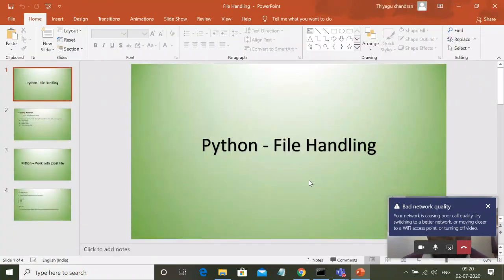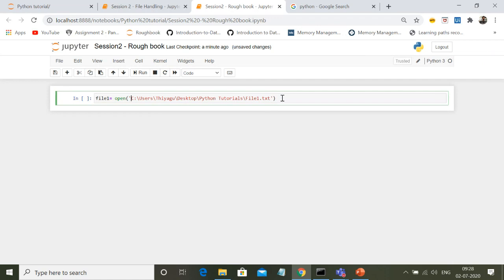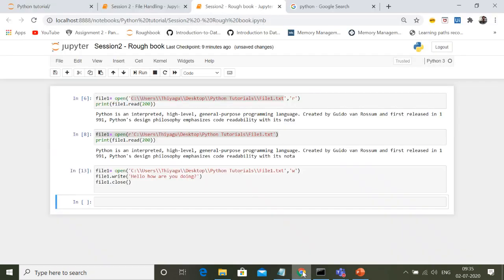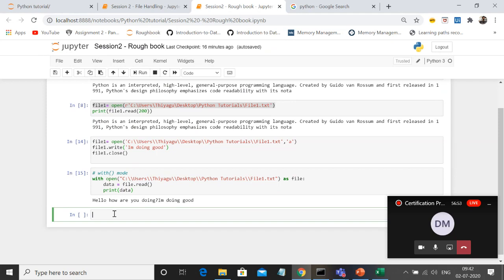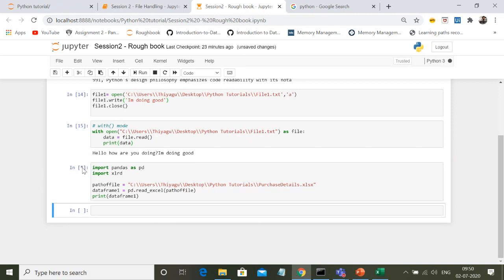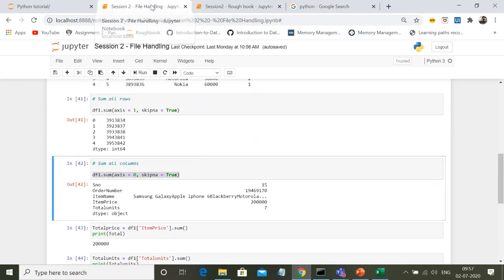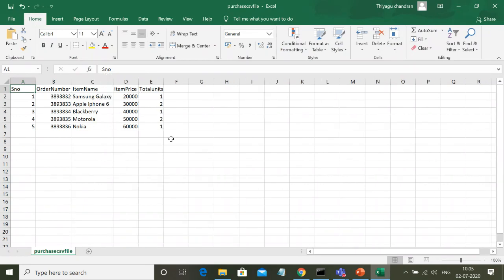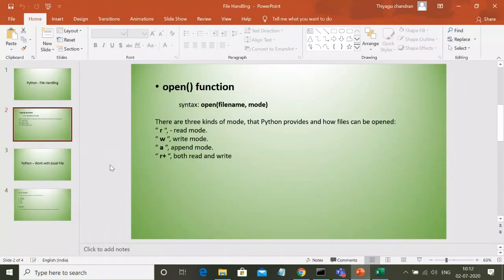Python - File Handling | Classroom session | An IT Professional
This video is for Python Enthusiast who looks to excel in Python. This video provides an introduction to File Handling using Python. This also includes a practical session which explains about how to use read, write, append operation in File Handling.